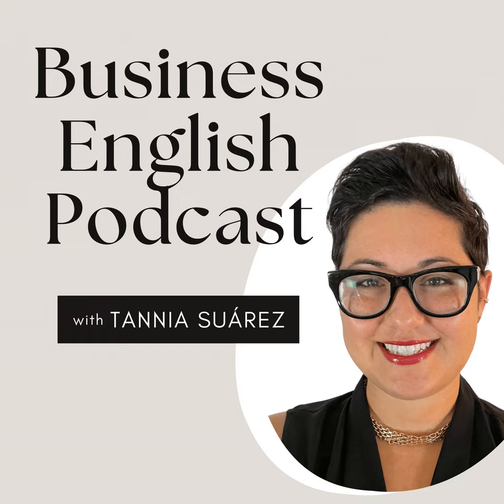Ep 5 Sound More Natural in English with American Exclamations and Fillers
Want to sound more natural when you speak English? Using the right exclamations and fillers can make a huge difference.

In this episode, I’ll show you how to use common American exclamations and fillers like “wow,” “uh,” and “you know” to sound more fluid and authentic in conversations.

Learn when and how to use these expressions to connect more naturally with others, whether in casual chats or professional settings.

👥 1:1 Coaching for Non-Native Speakers: Master natural conversation skills with personalized feedback

🎓 Online Programs: Learn at your pace and develop fluency faster

🗣️ Advanced Pronunciation Training: Speak confidently and improve your natural flow